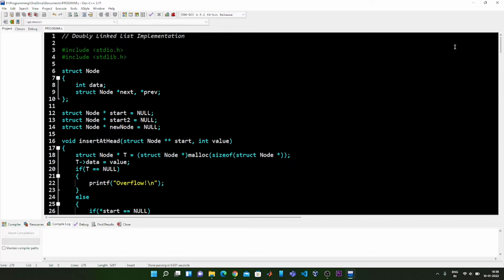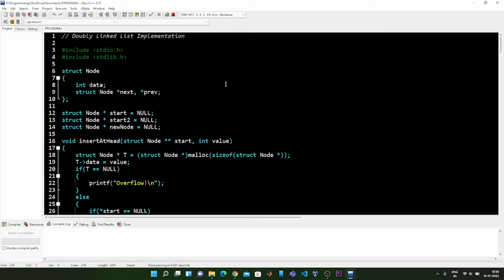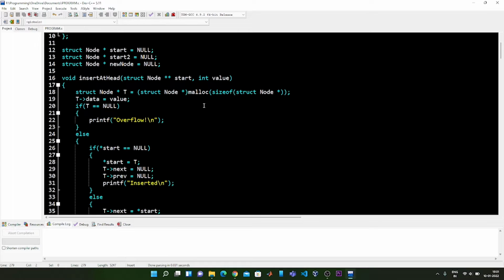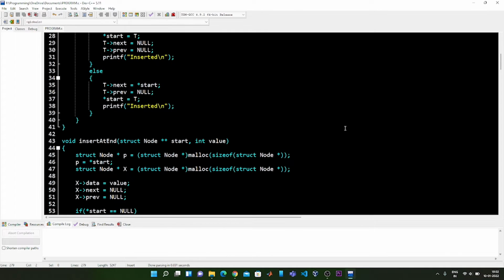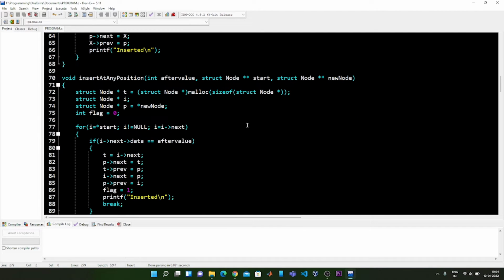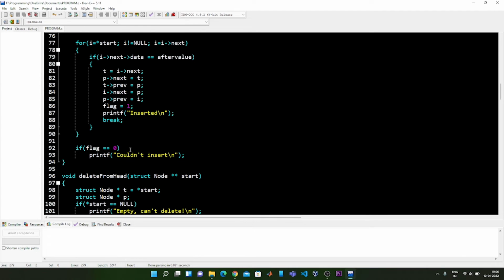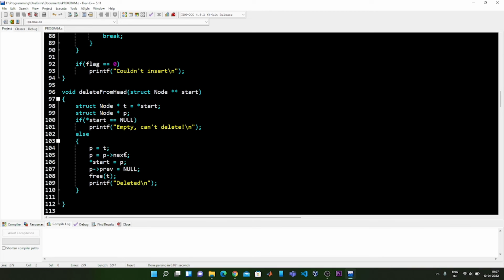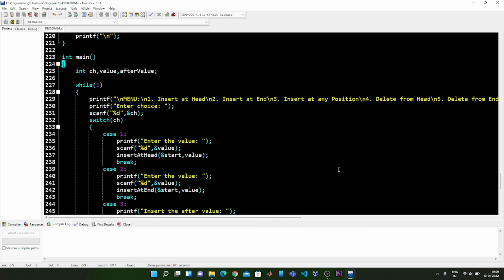Functions for Manipulating a Doubly Linked List - Part 1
Hello Friends,

Here's the Part-1 video of some of the most important functions which you can use to modify a Doubly Linked List like a pro. Wait for the second part of the video to learn more. Watch it till the end to know how you can do so.